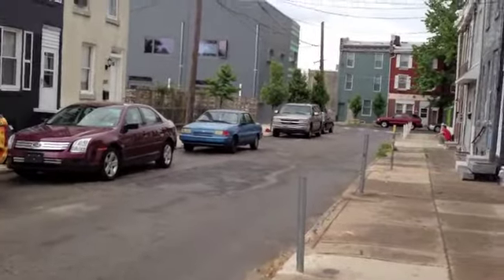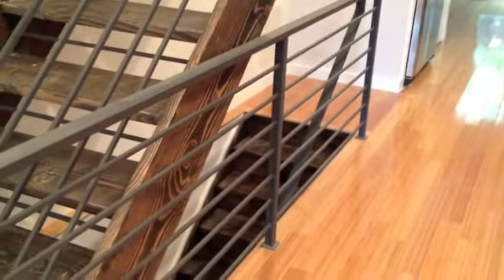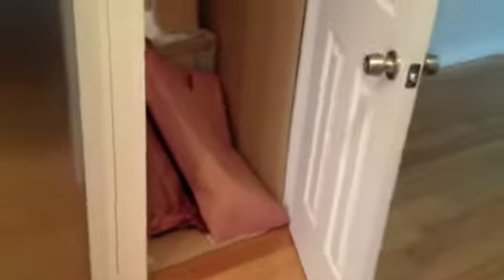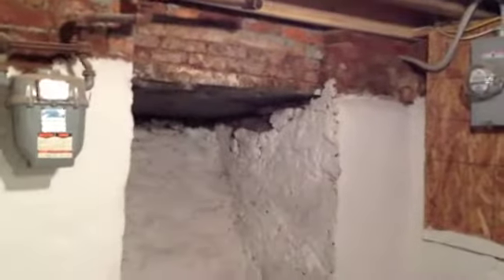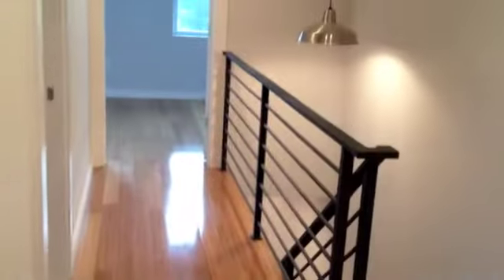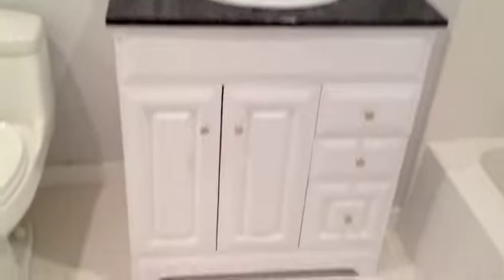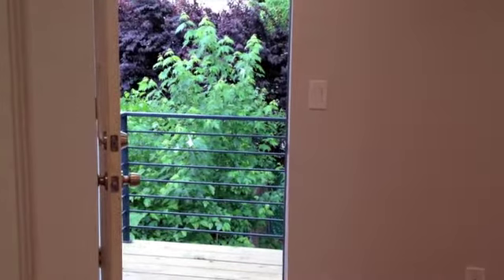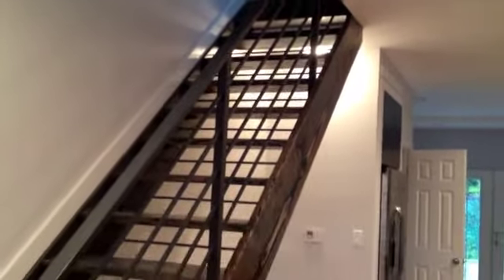2056 E Arizona St preview for clients Barbara and Ian